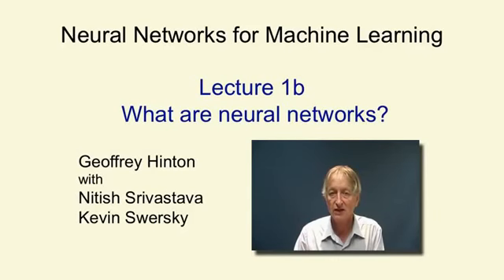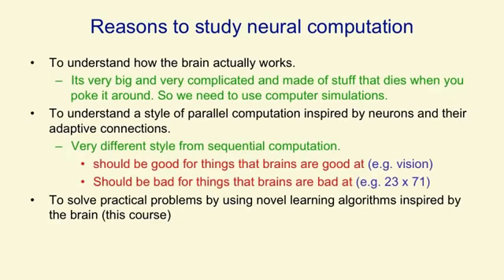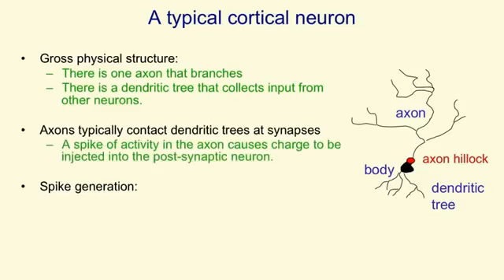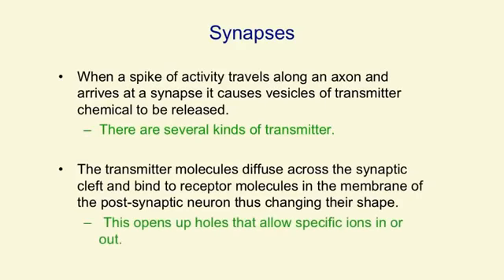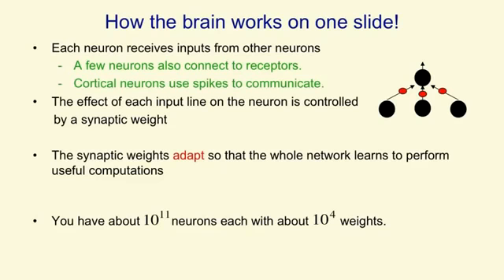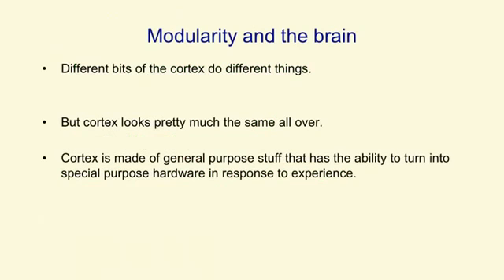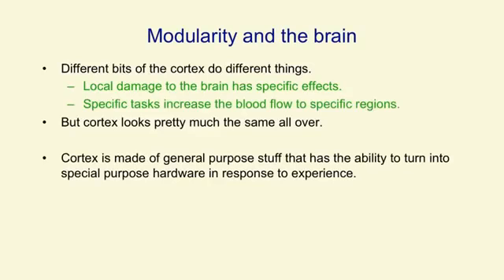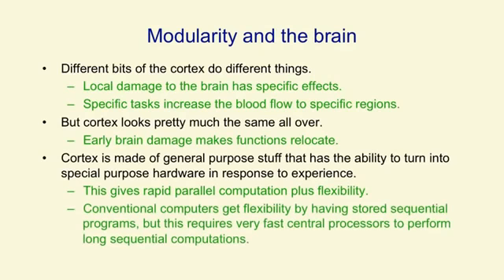Lecture 1B : What are neural networks?